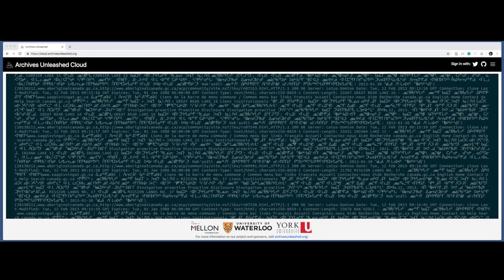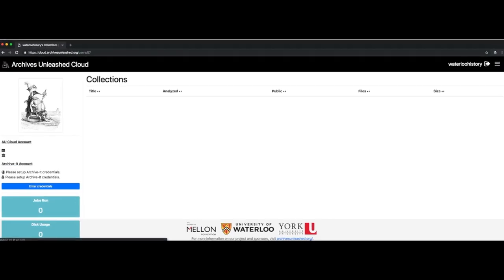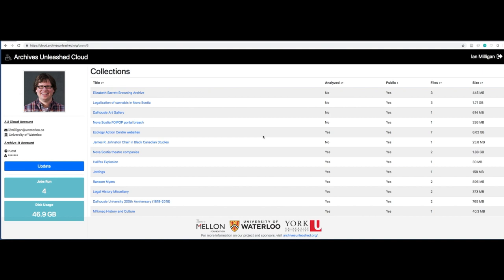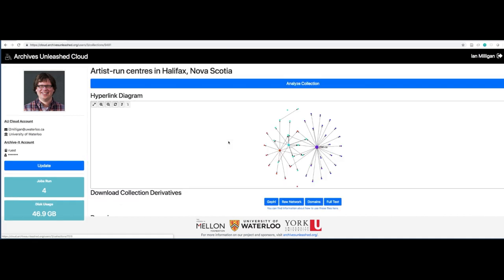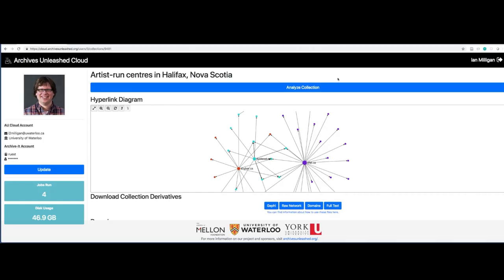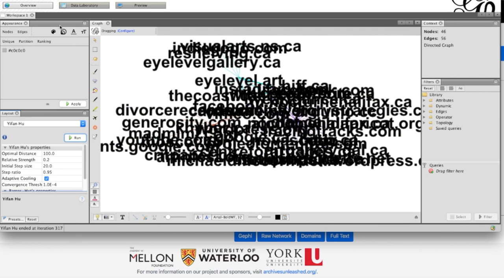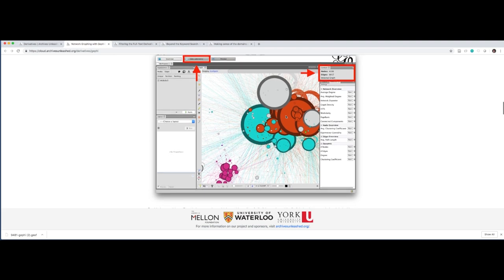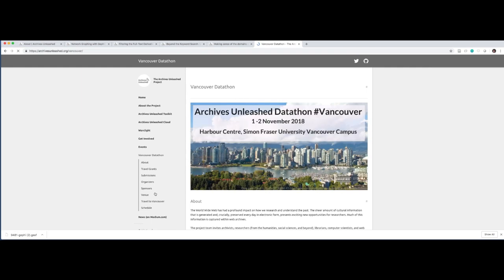Archives Unleashed Cloud: A Tour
Web archiving can be overwhelming, but using the Archives Unleashed Cloud (AUK) allows users to easily access and work with their Archive-It collections.

This video provides a tour of the latest version of AUK, walks through the derivative files users can further explore, and the resources available through the Archives Unleashed Project.

Archives Unleashed aims to make petabytes of historical internet content accessible to scholars and others interested in researching the recent past. This project is supported by a grant from the Andrew W. Mellon Foundation.

To learn more about the project or connect with the community, please visit: